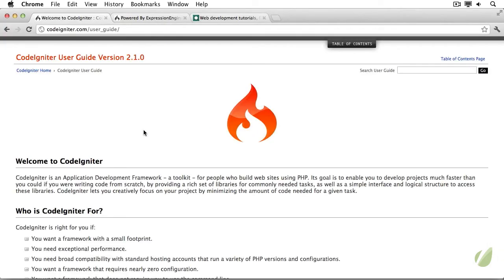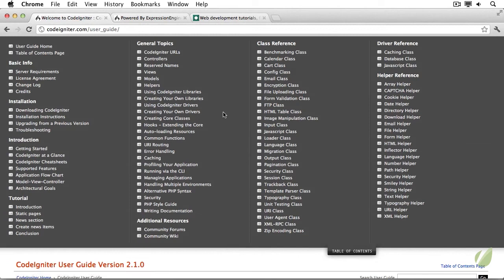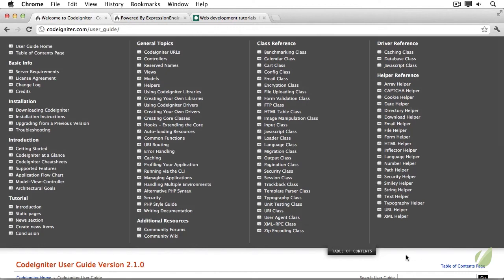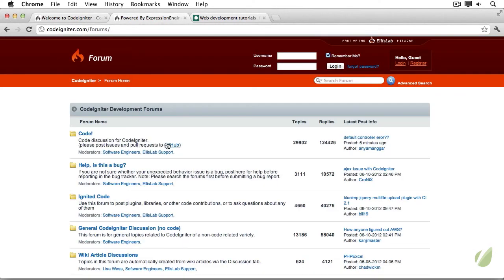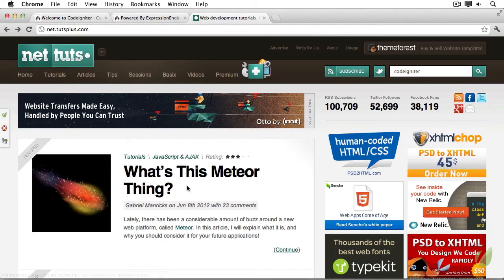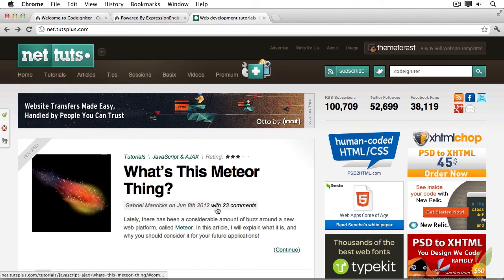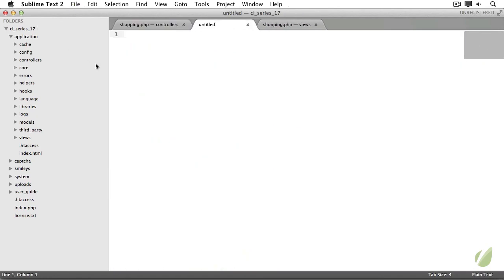[19] whats next - codeigniter essentials